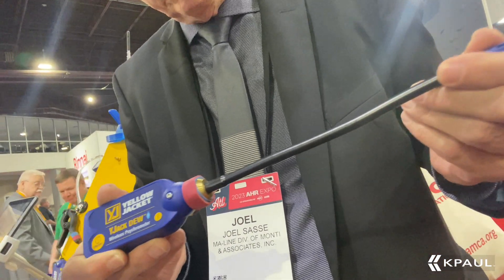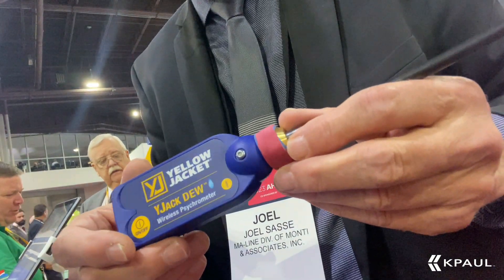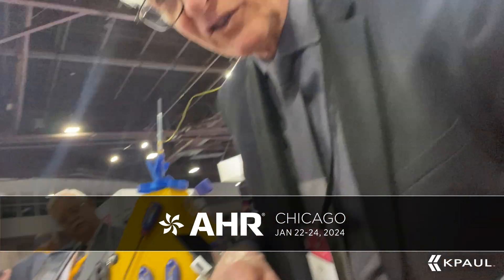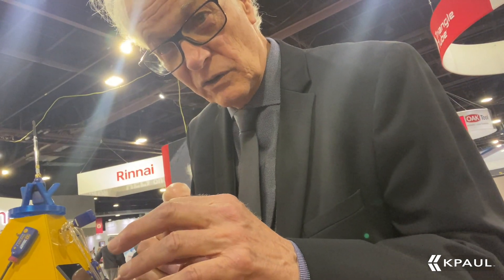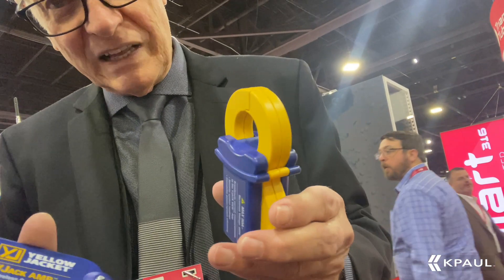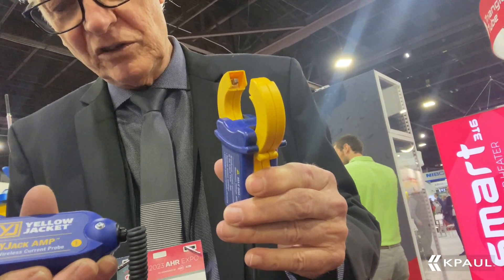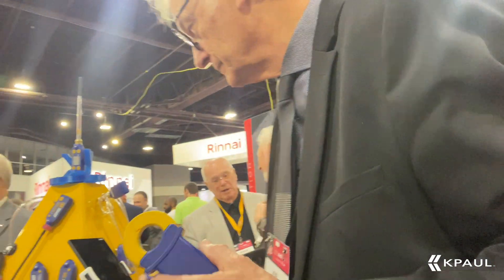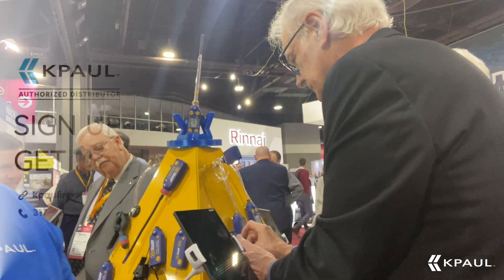Yellow Jacket YJack | Authorized Distributor | KPaul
Bluetooth Connectivity, strong magnet in equipment sticks easily. Psychrometer 67063 to measure temperature, humidity, wet bulb, dew point and more easily and wirelessly in ambient air or ventilation ducting using a Bluetooth® signal. Yellow Jacket 67067 YJACK AMP™ CURRENT PROBE to take electrical current measurements and analyze critical system power information.

KPaul is partners with many different VENDORS of POWERS and DATACENTER ELECTRICAL SUPPLIES.

KPAUL - HUBZONE CERTIFIED AND SDVOSB

Have questions about becoming a partner?

Visit us: 6230 Corporate Dr Indianapolis, IN 46278